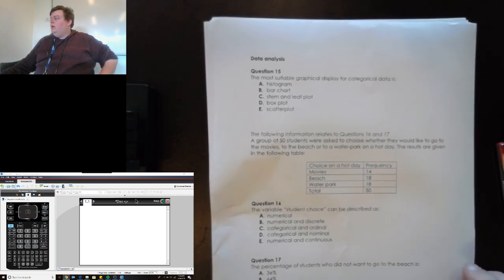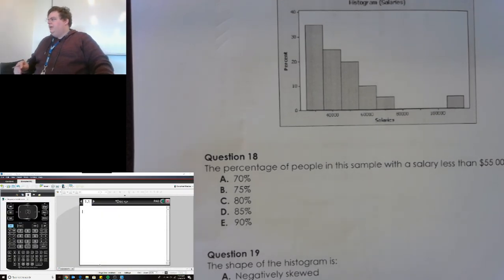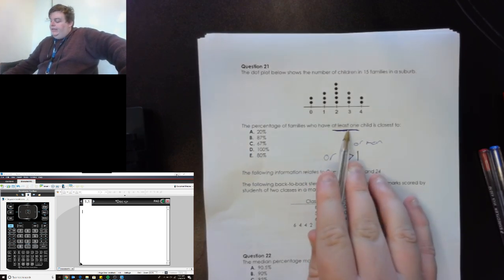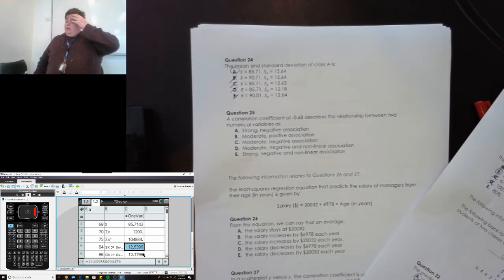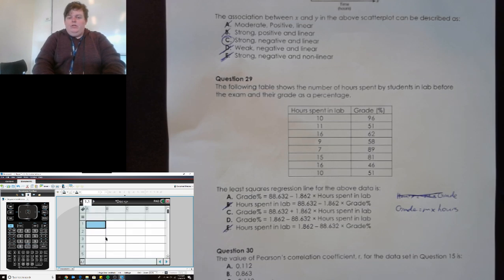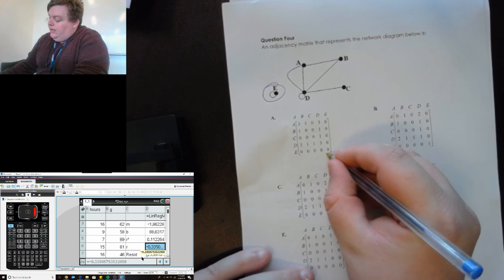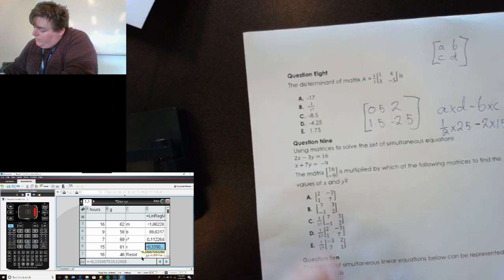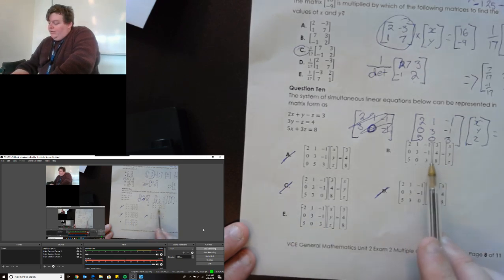Mr. Robinsons MC exam livestream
Hi everyone,
to help prepare you for exams, I thought I'd live-stream myself doing an exam.